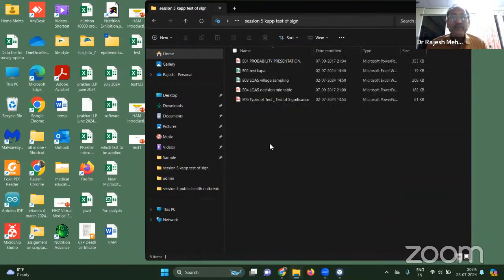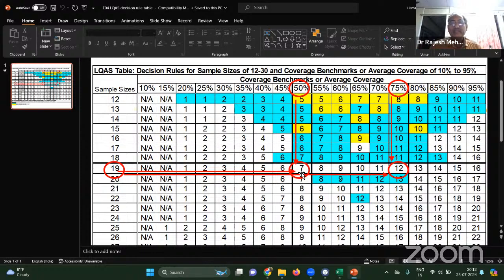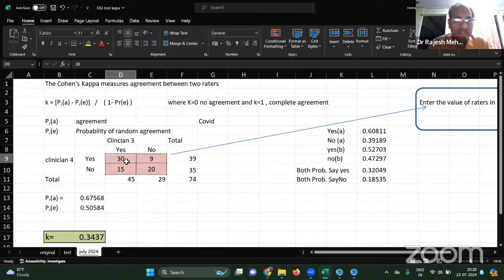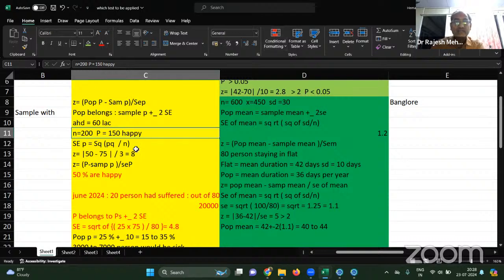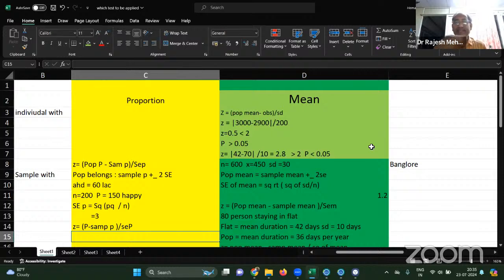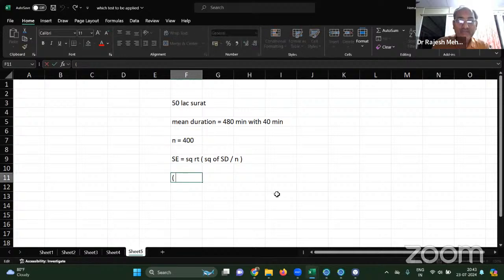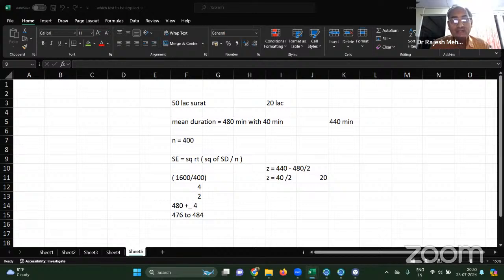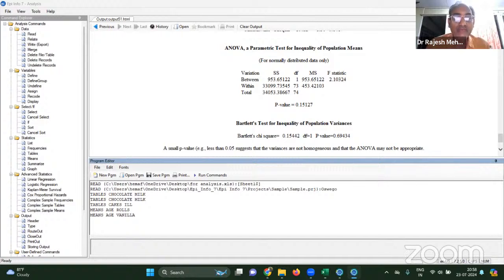Session 05 - 23rd batch of National Certificate Course on EB&RM by Dr Rajesh Mehta